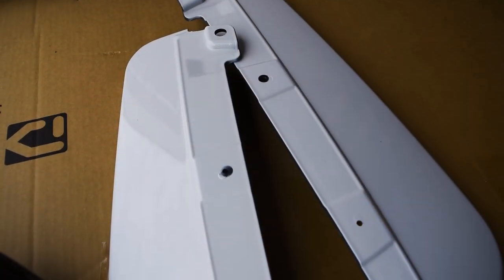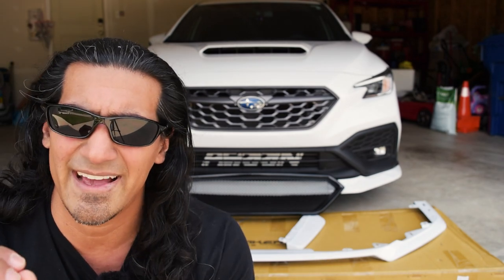Noble STI Style Lip / Spats / Recessed Grill // Install + Impressions //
Big shout out to @ImportImageRacing for hooking me up with some amazing cosmetics for the car. I have been wanting to upgrade the lip because i have coilovers coming. I also have to deal with the fact that I broke my AFD lip so much haha. I did end up going with color match Noble pieces for my 2022 WRX. The paint match isnt perfect but id say its damn close. I have so many different whites on the car i dont think it even matters anymore haha. If you are looking for cosmetics or more parts for your 2022 WRX definitely check out Import Image Racing. The customer service and shipping is second to none.

!!  MODS LIST !!

Perrin Turbo inlet: Coming soon!
Perrin diverter valve: Coming soon!
Perrin Front mount intercooler: Coming soon!
Custom fab jpipe and catback from Invidia and MAPerformance

Cosmetics:
Noble STI Oem lip:

Chapters:
0:00 Intro
3:26 How I broke the AFD lip
8:17 Installing Grill
12:54 Installing Lip
16:20 Installing Spats
21:20 I CUT MYSELF
22:49 Outro